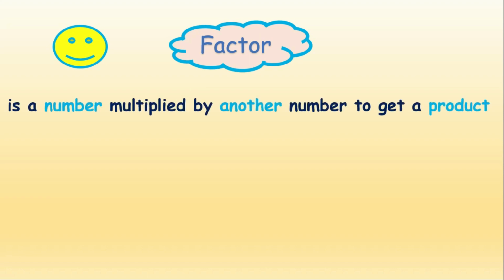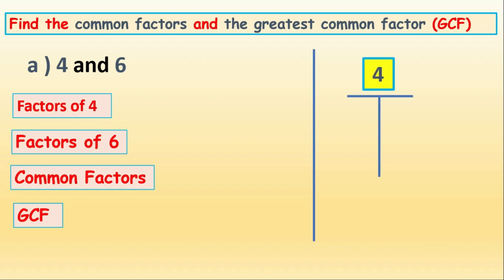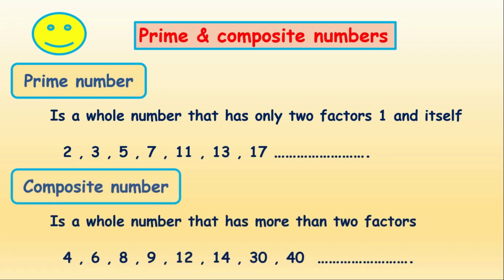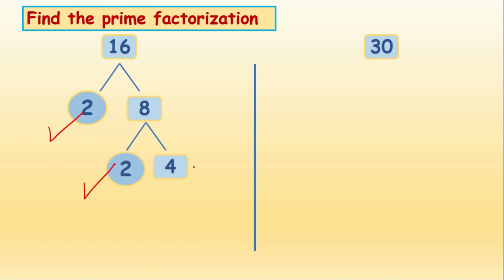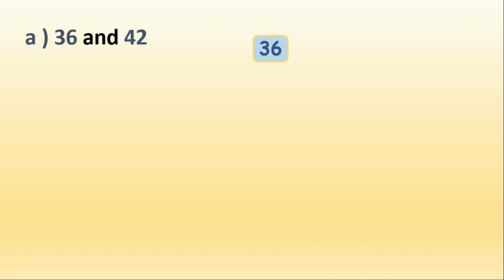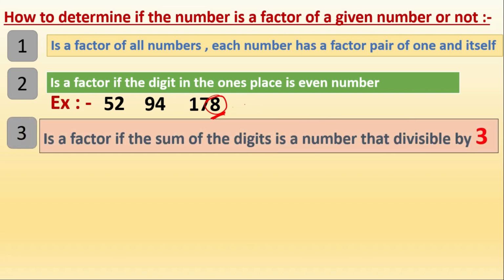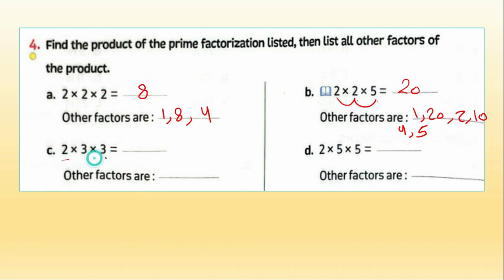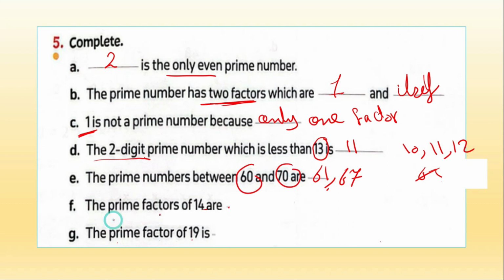math grade_5 1st_term unit_2 lessons_4&5 ( Prime factorization & Greatest common factor ( GCF ) )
math grade_5 1st_term unit_2 lessons_4&5 (  Prime factorization

لينك جروب فيس بوك

لينك قناه واتس اب

قائمة ڤيديوز الصف الخامس الابتدايئ